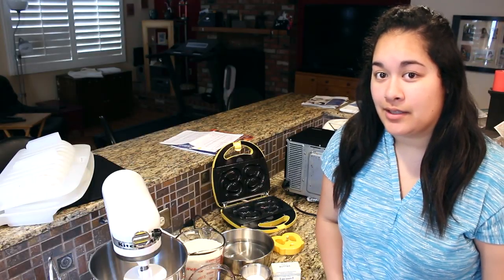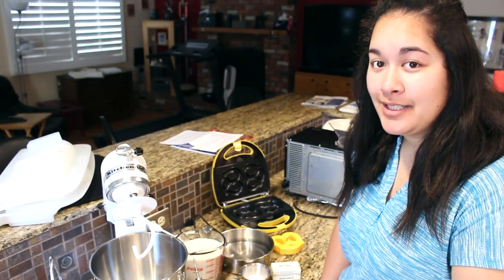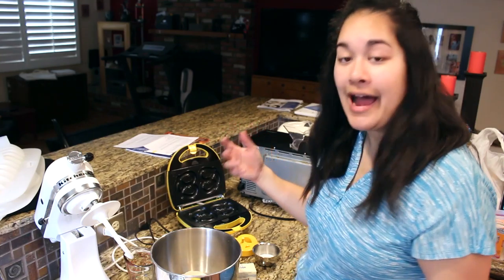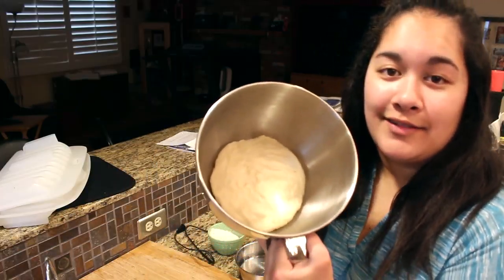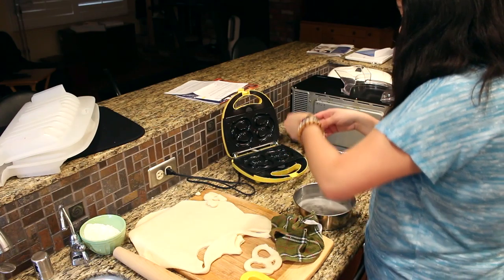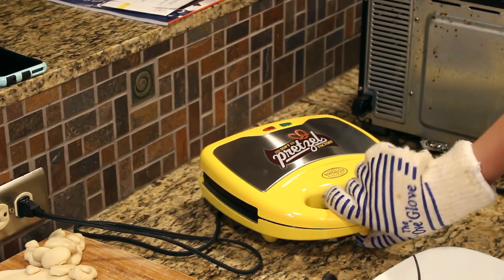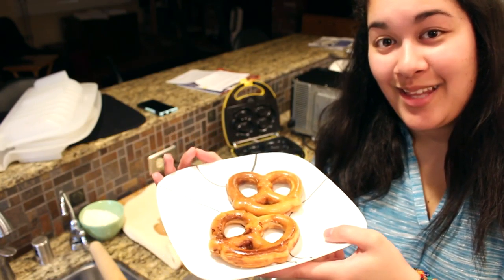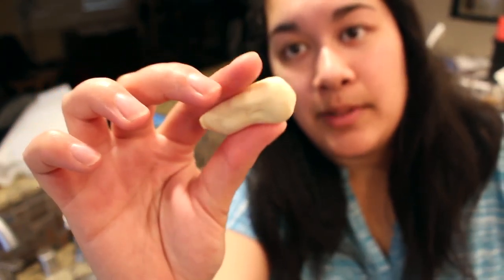Pretzels | Juli's Kitchen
Hi! Today I make some more pretzels!

So I found this soft pretzel maker at Book Off and it was only $15...so clearly I needed it in my life. Enjoy!

I'm not a professional but I do love cooking and baking for fun!